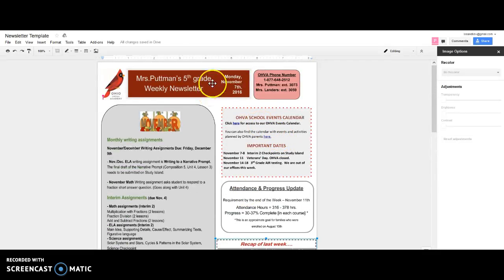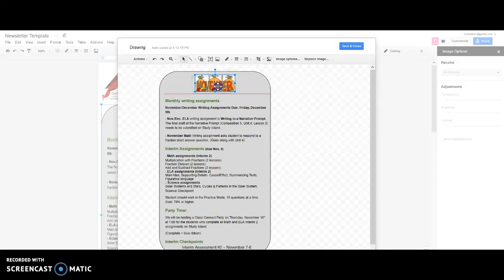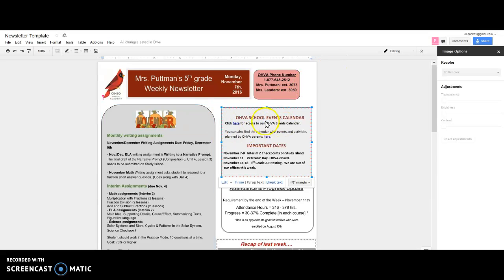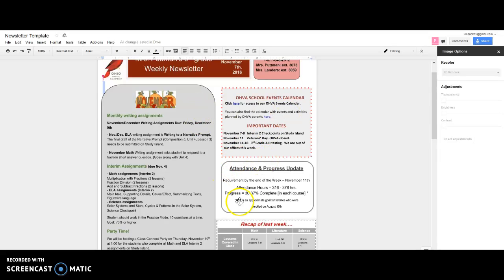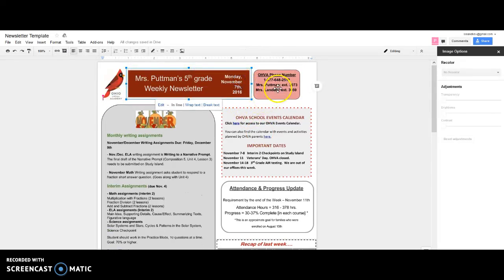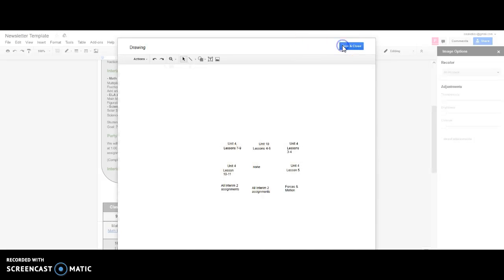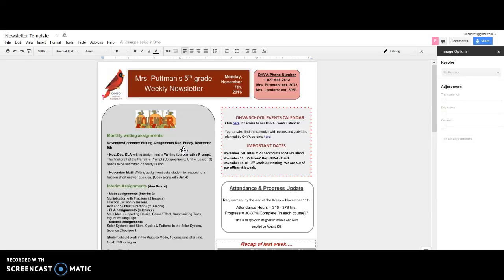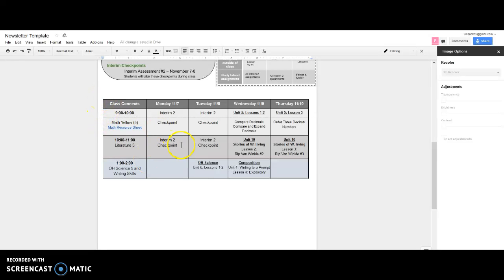Newsletter Template in Google Doc